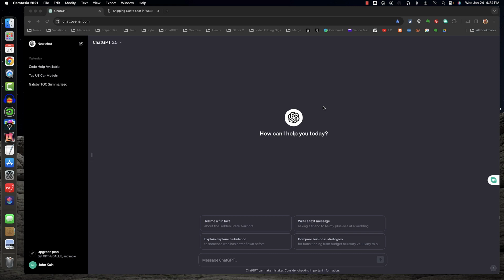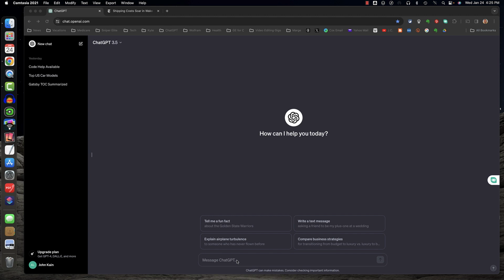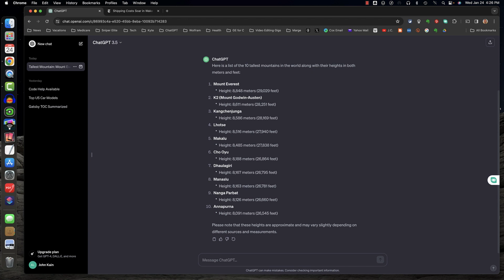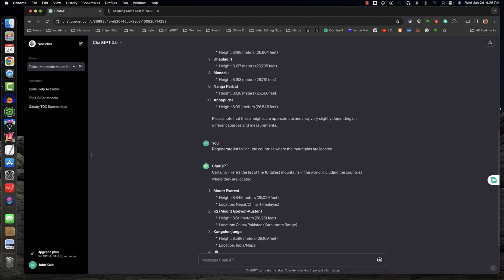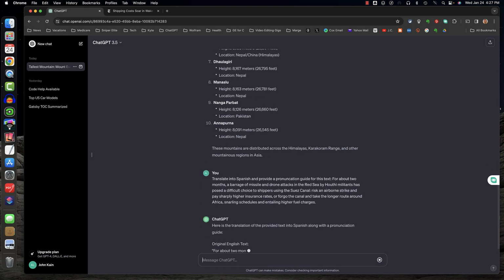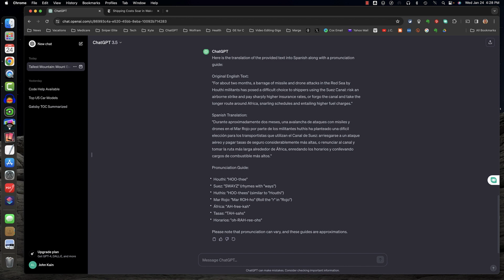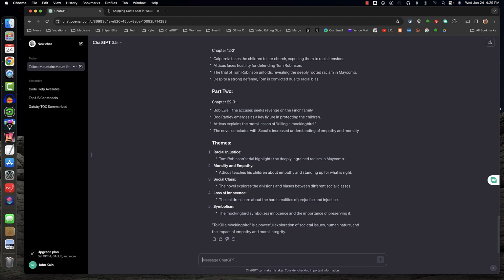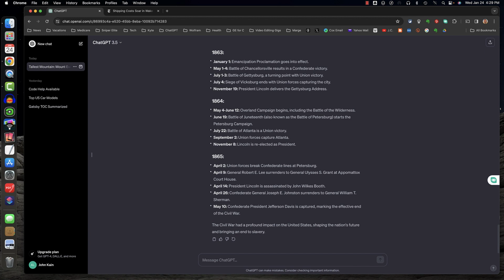1 examples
Examples of what Chat GPT can do within the context of teaching and learning.